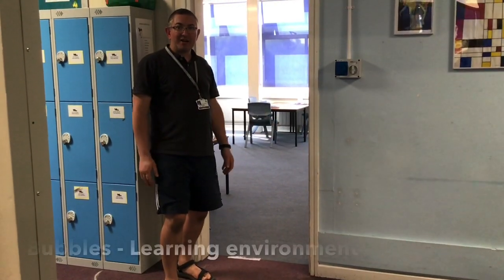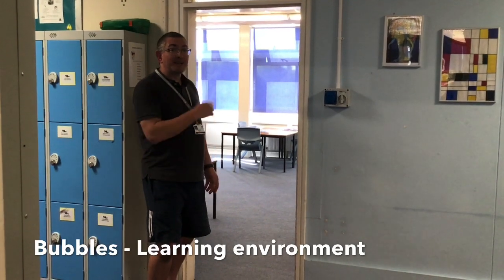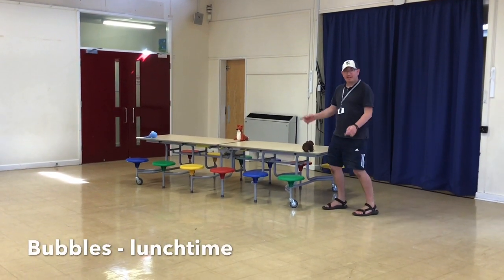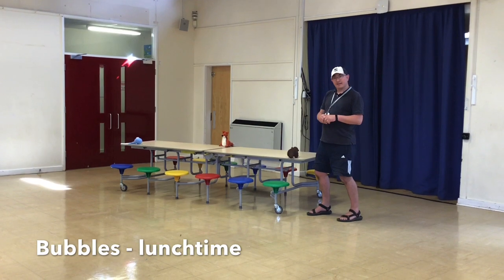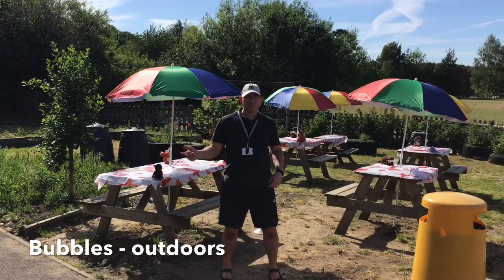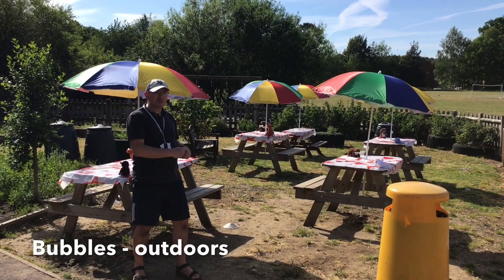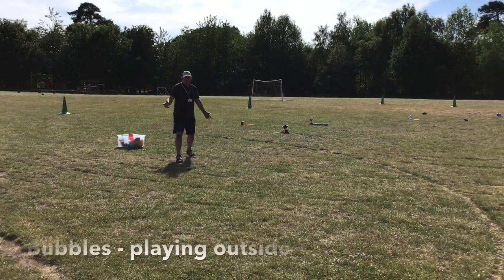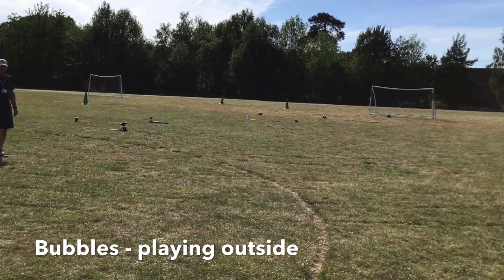Introduction and Bubbles